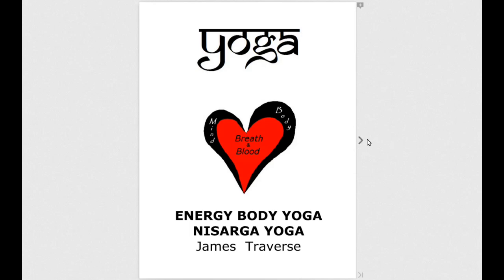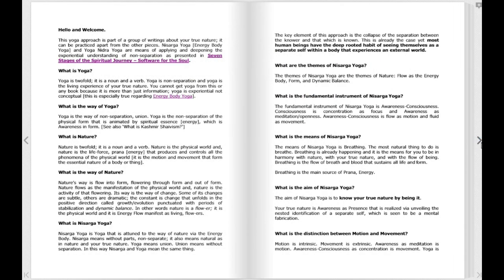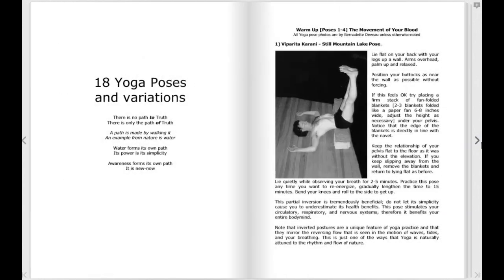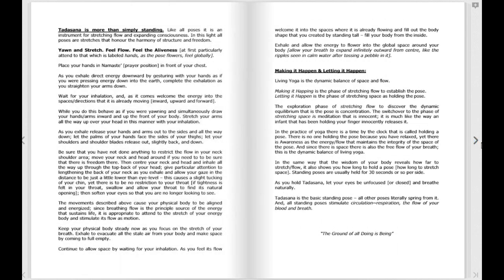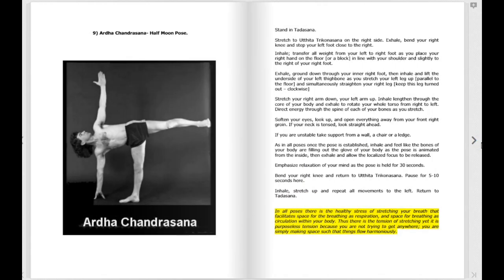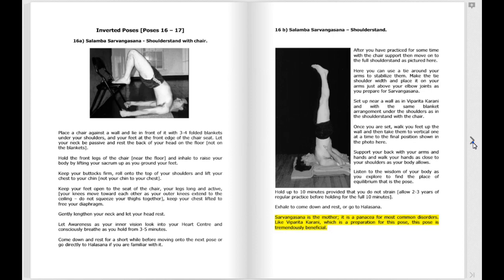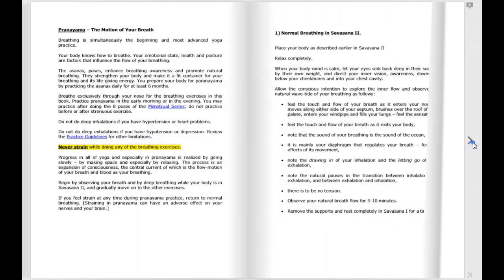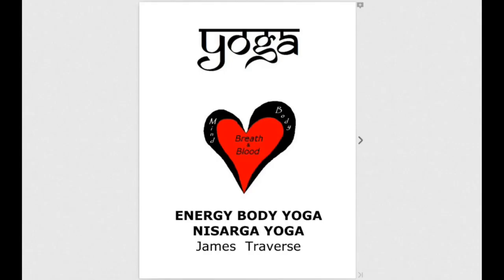Energy Body Yoga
Energy Body Yoga, Subtle Body, Energy Body, Subtle Energy Body

The Energy Body is sometimes called the Etheric Body, the Vital Body and some folks consider the Subtle Body to be the Energy Body.

Hi folks it's James Traverse

I'm making this short video for you to tell you about energy body yoga. You already know the energy body although you may not realize it.

For example: You're walking down a flight of stairs and there's one more or one less step than you expect - the reality of the number of steps is realized abruptly by your physical body.

Your energy body leads your physical body and your physical body simply moves into the space created by your energy body. This principle allows you to practice all yoga postures from the energy body and that's what this book is about.

Please note that the images in this video are for illustration purposes only. The book itself is in pdf format.